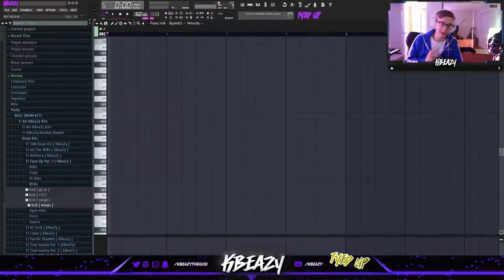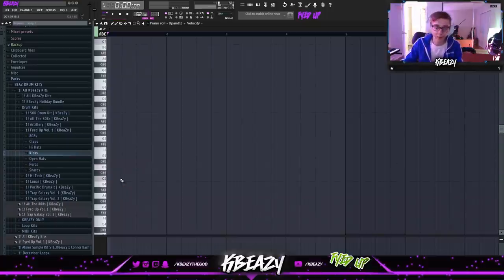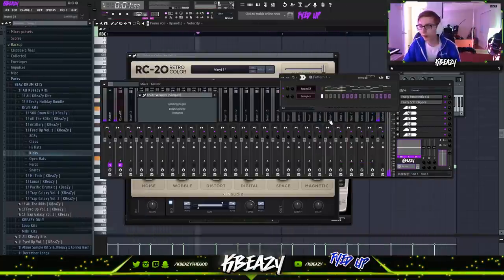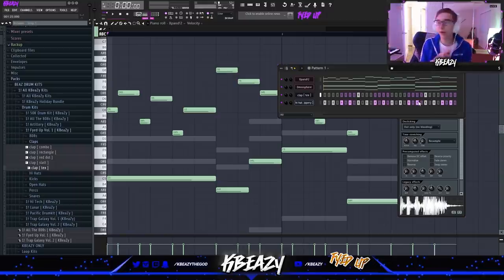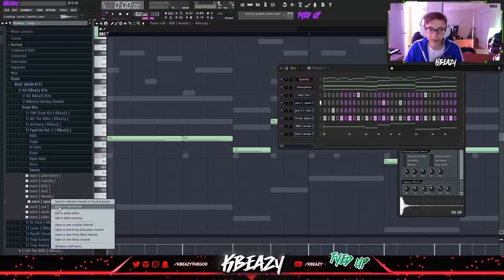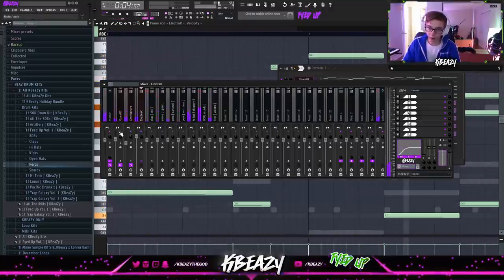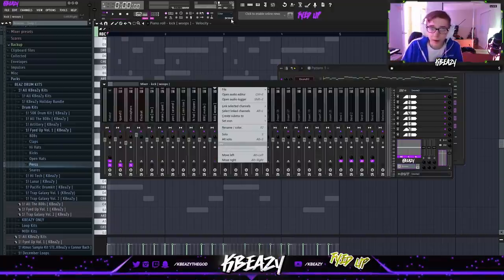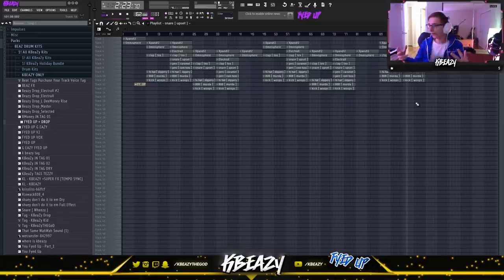MAKING A BEAT FOR KID LAROI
in this video i make a melodic beat for Kid Laroi. lemme know in the comments if you guys enjoyed.